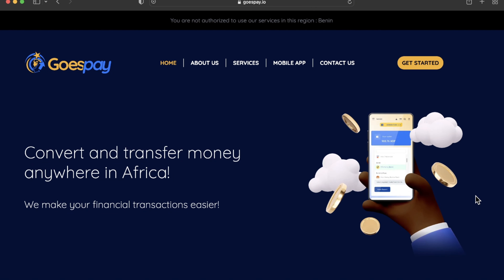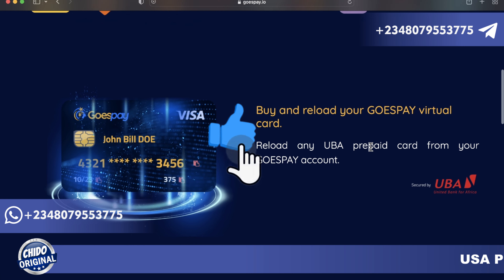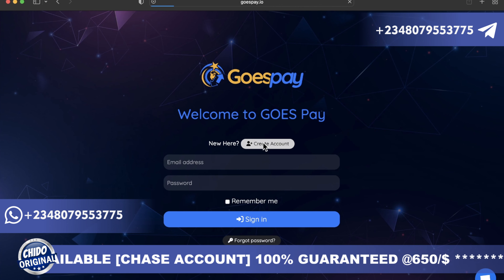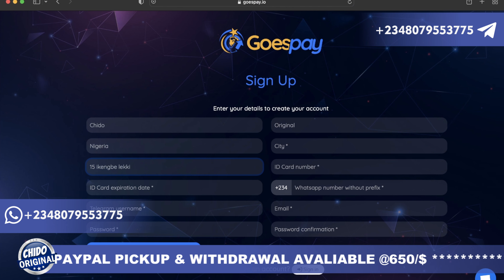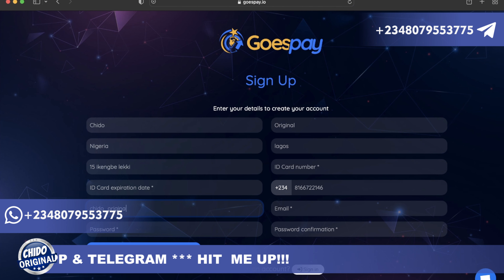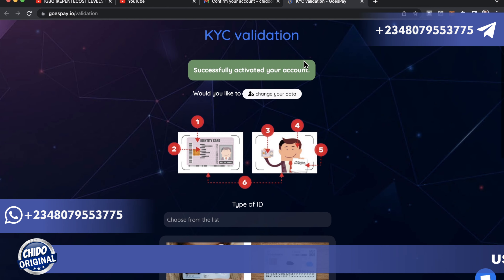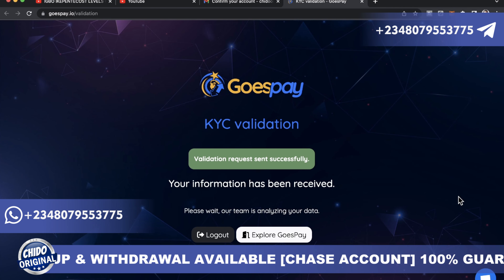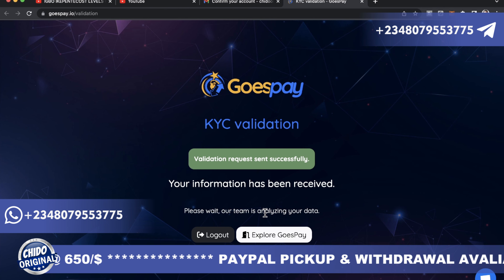How to CREATE a GOESPAY Account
In this video, You will learn How to CREATE a GOESPAY Account